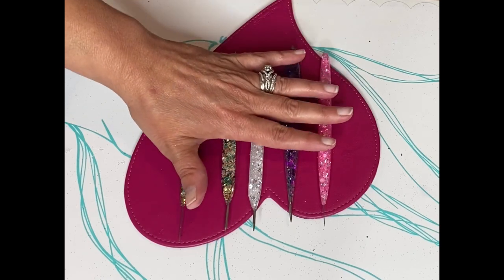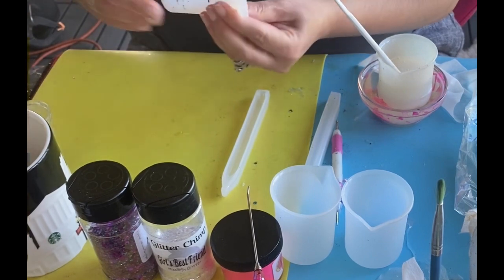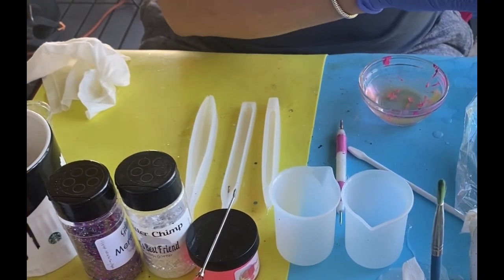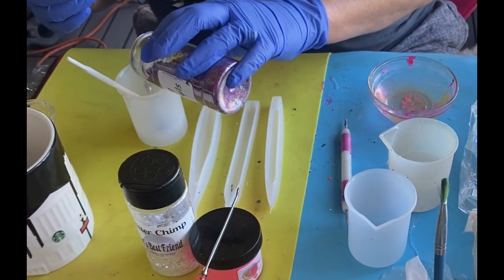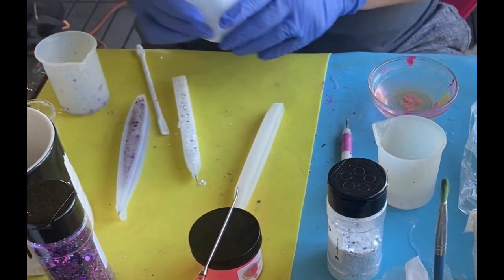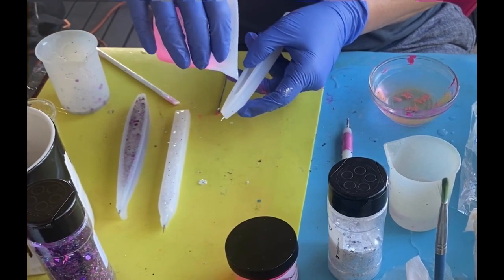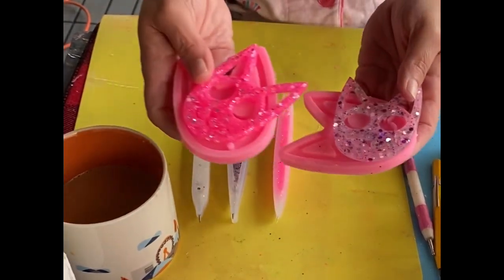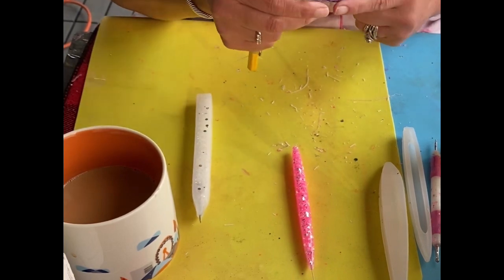How to make DIY weeding tools. Glitter epoxy Cricut or silhouette weeding tools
How to make glitter epoxy weeding tools for your Cricut or silhouette. These DIY weeding tools turned out so cool, I hope you love them.